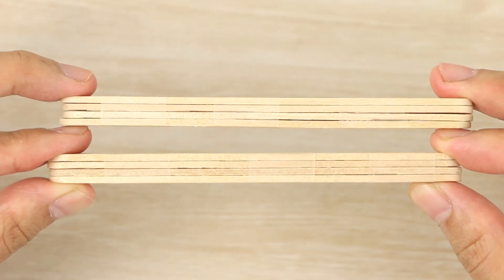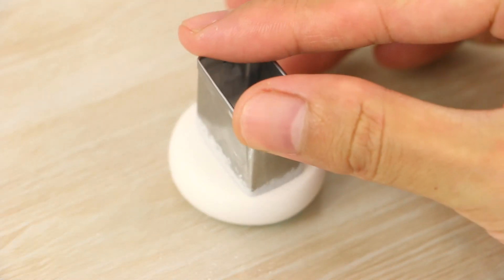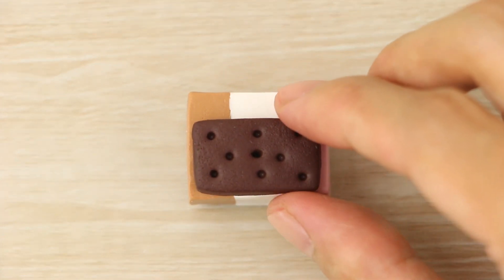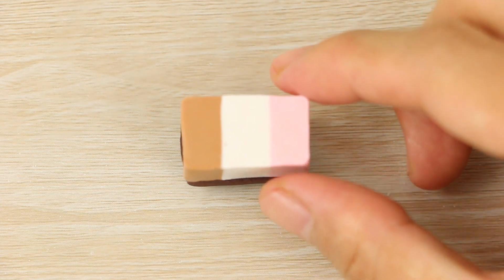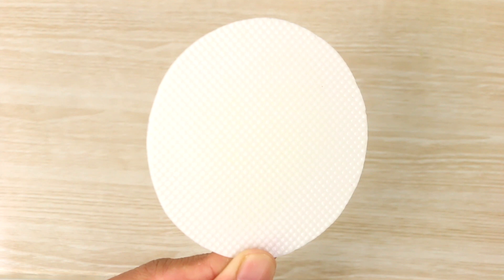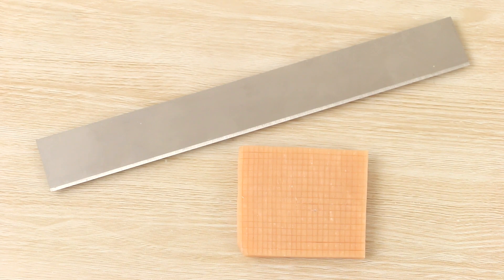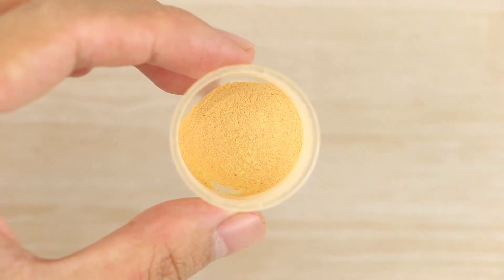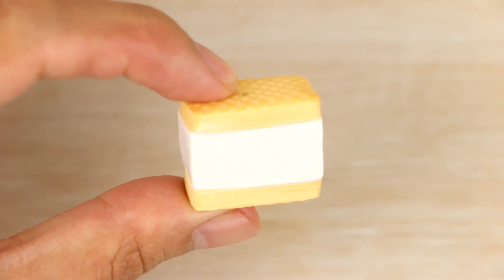How To Make Kawaii Ice Cream Sandwiches ~ 2 in 1 Polymer Clay Tutorial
In this DIY polymer clay tutorial, I share how to make/craft/sculpt a kawaii set of ice cream sandwiches, one with a cookie biscuit and a triple coloured Neapolitan and the other with a classic wafer with vanilla! 💕

With beginner friendly, easy to follow steps, I show lots of tips/tricks/techniques on how to make a realistic dessert!

Tools used:
- Polymer clay: dark brown, translucent, white, light pink, light brown and vanilla
- Popsicle sticks
- Acrylic rolling pin
- Rectangular cookie cutter
- Cornstarch/cornflour
- Plastic plate texture (DIY waffle texture mold link below)
- Small, flat lid
- Toothbrush
- Dotting tool
- Eye pins
- Craft knife
- Liquid clay
- Paintbrushes
- Chalk pastels: yellow mix + pink
- Oven